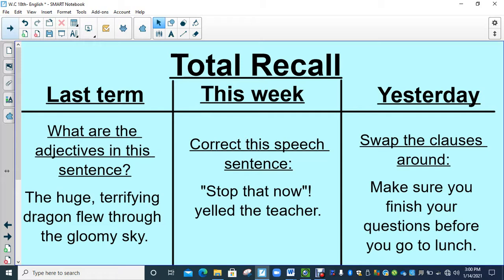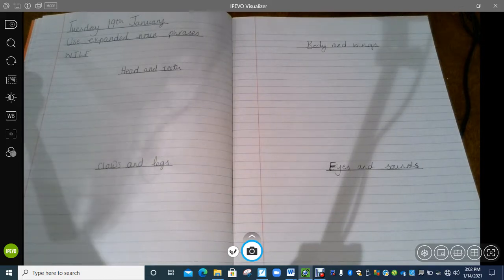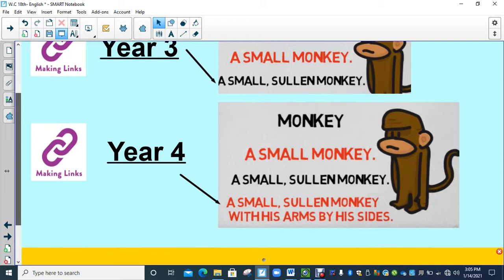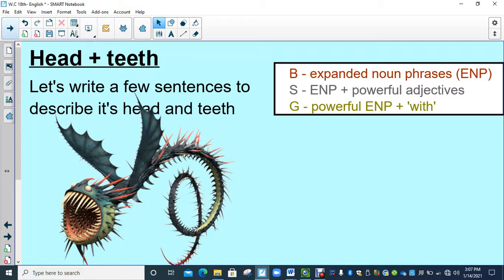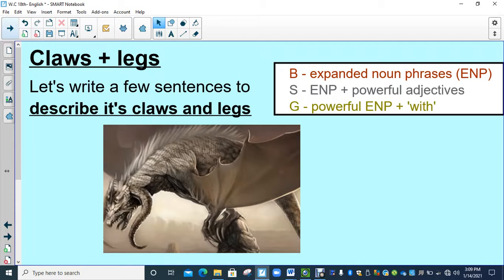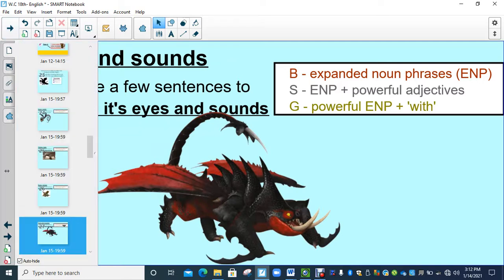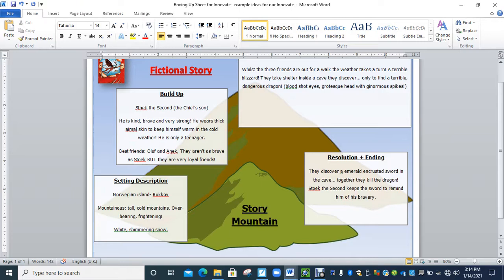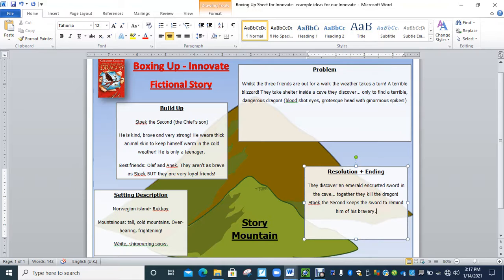Tuesday 19th January English Year 4